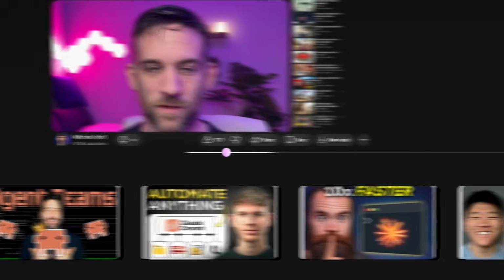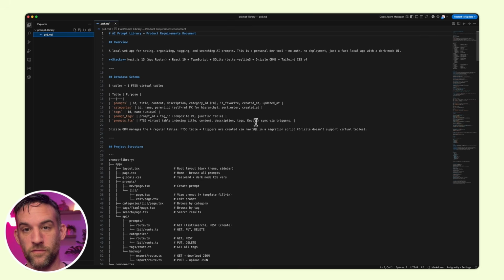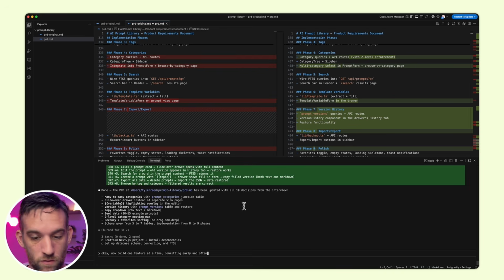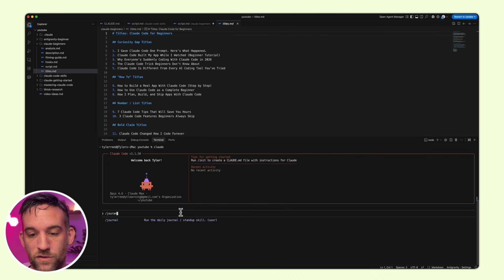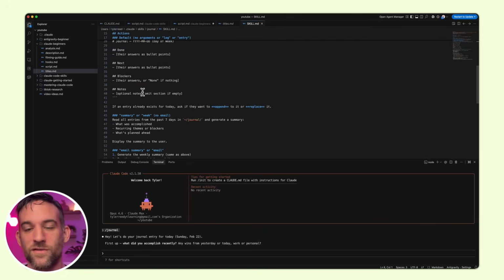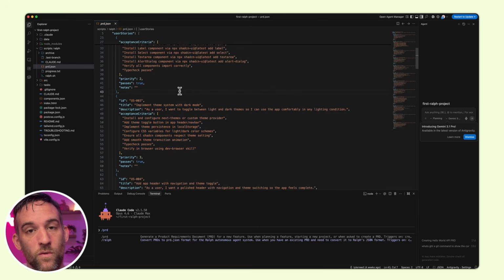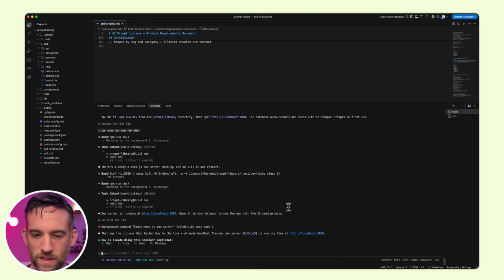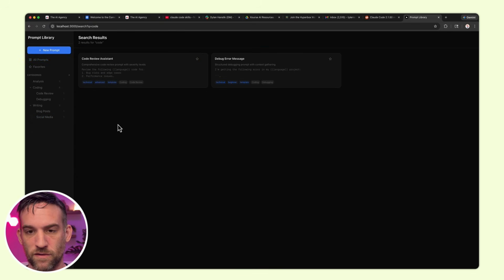Claude Code: The Only Beginner Tutorial You Need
Claude Code is the most powerful AI coding tool available right now — but most beginners use it completely wrong. In this tutorial, I'll show you the exact workflow I use to plan and build real apps with Claude Code, including Plan Mode, the AskUserQuestion tool, feature-by-feature building, skills, and the Ralph loop for autonomous iteration.

We build a full AI Prompt Library app live on camera, from zero to working product. No theory — just the actual process.

CHAPTERS
0:00 — Why most people use Claude Code wrong
0:30 — The #1 beginner mistake (garbage in, garbage out)
1:27 — How to make a great plan with Plan Mode
2:52 — PRD review: what Claude generated
3:03 — AskUserQuestion: let Claude interview YOU
4:40 — Building feature by feature from the PRD
5:56 — Skills: stop repeating yourself
9:04 — The Ralph Loop: autonomous building
12:09 — Tip 1: Don't obsess over MCPs and plugins yet
13:03 — Tip 2: Always use Plan Mode
13:31 — Tip 3: Treat Claude like a senior engineer
14:07 — Tip 4: Context management (/clear and /compact)
14:55 — The finished app: AI Prompt Library demo
16:31 — Wrap up + what's next

💬 Built something with Claude Code after watching? Drop it in the comments, I read all of them.